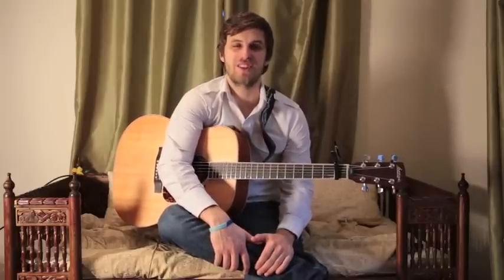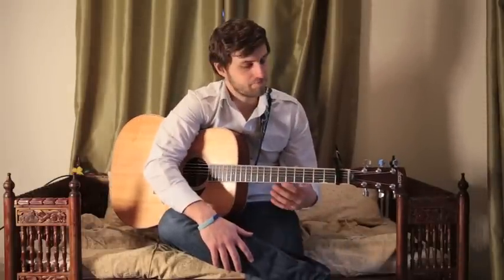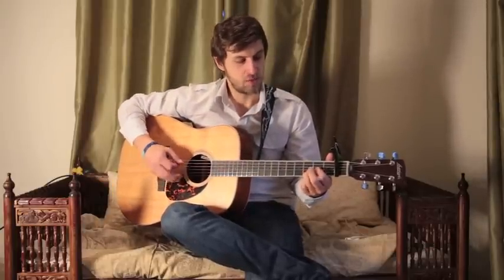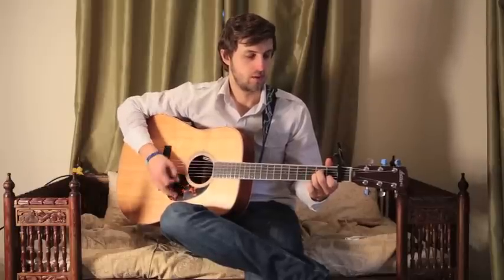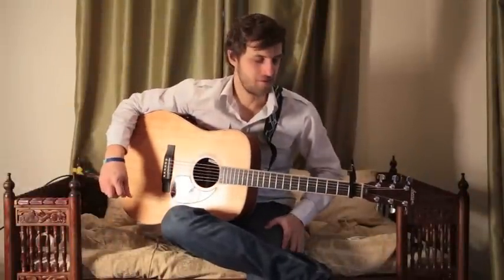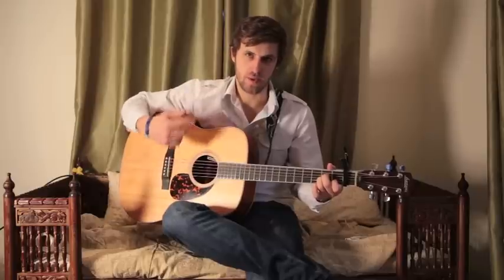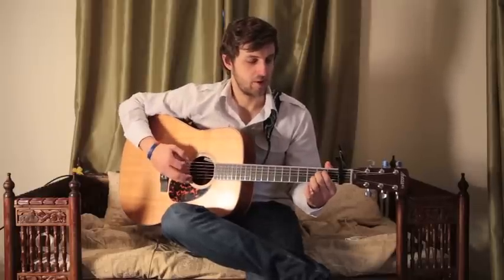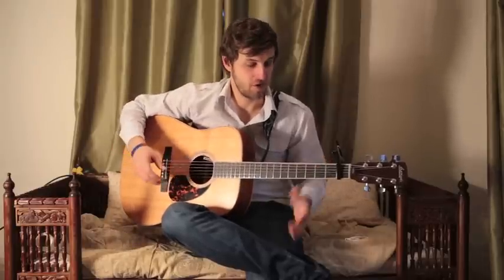Pharrell Williams - Gust of Wind - Free Guitar Tutorial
Brand new album released from Pharrell and I thought i'd share some acoustic guitar lessons around the songs. and enter your details to get your free tabs/chords. Use "Gust of Wind" in the subject box